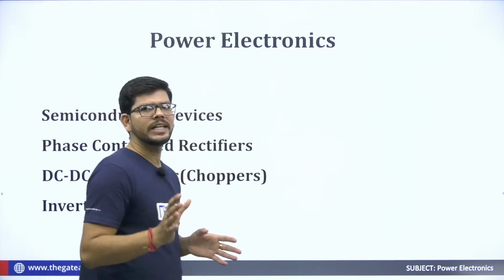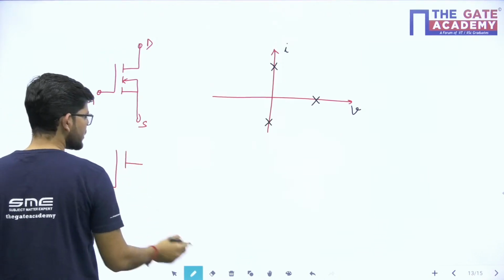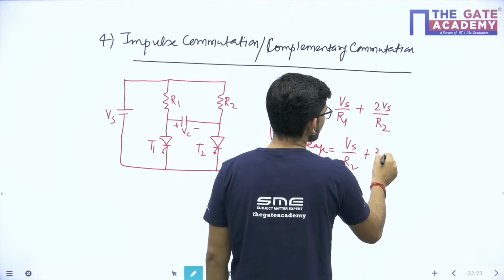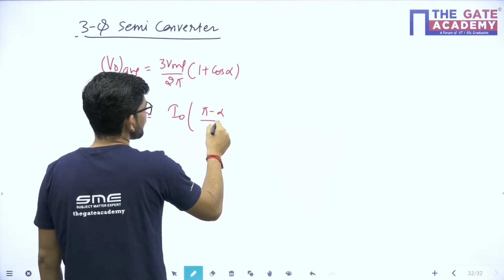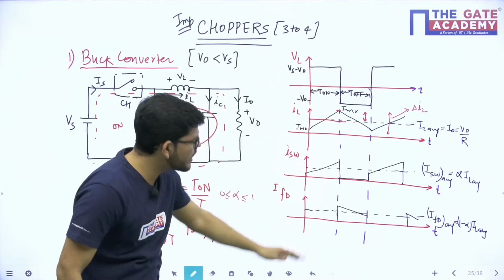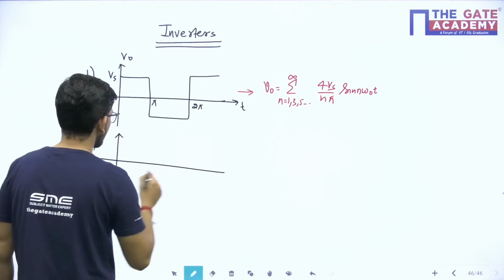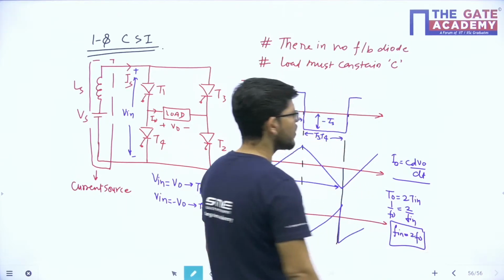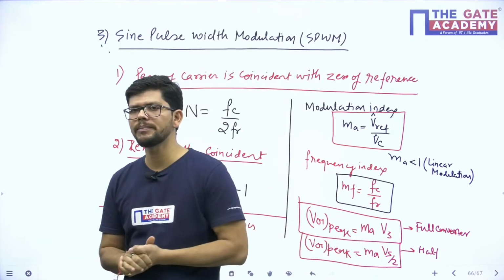Quick Revision Through Formulas l Power Electronics l GATE 2022 | Vipin Sir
GATE 2022 Preparation with The Gate Academy

✅ Subscribe to THE GATE ACADEMY English channel & don’t miss to hit the bell icon to get notified about the upcoming Free GATE LIVE Lectures, Preparation Strategies, Job Alerts, and important GATE notifications.

✅ For GATE Coaching,
Check out our Best GATE Courses and start your GATE exam Preparation

✅ Download THE GATE ACADEMY App,